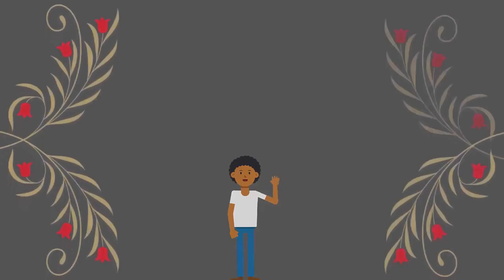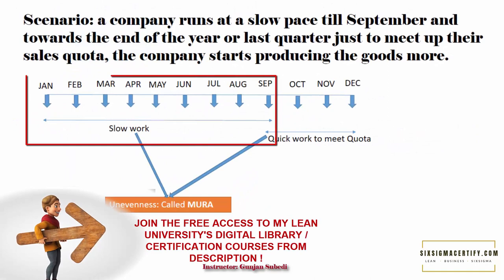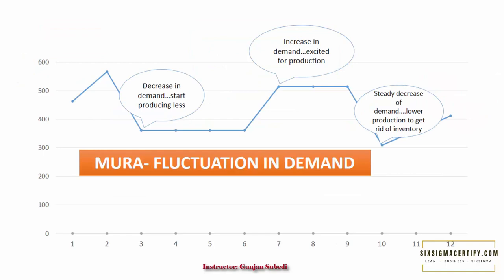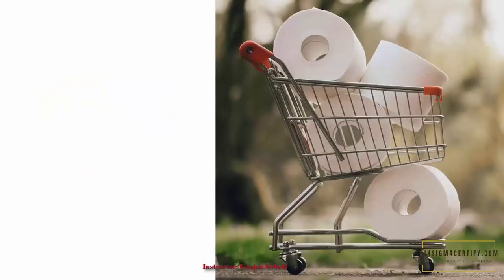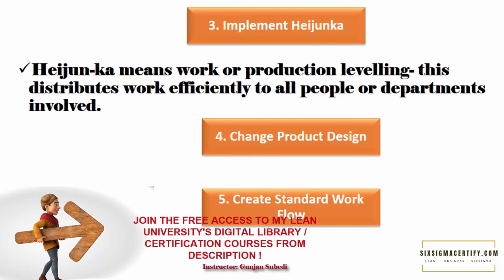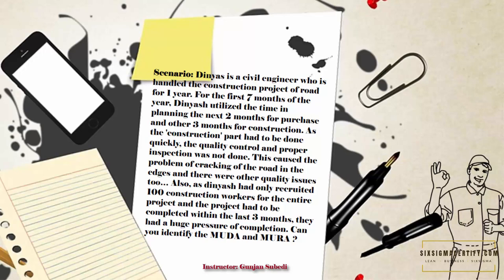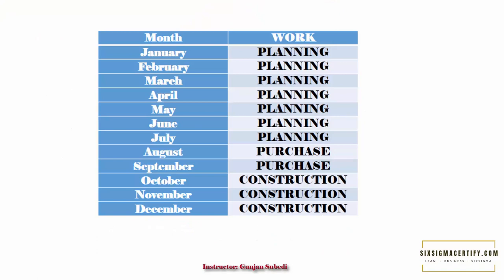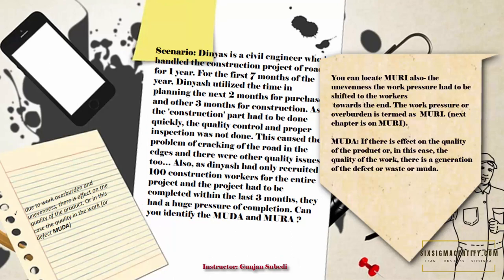What is Mura ? Explained with Mura Examples and ways of Mura Elimination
Welcome to our enlightening YouTube video where we unravel the mysteries of Mura and explore its profound impact on operational efficiency. But what exactly is Mura, you ask? Fear not, as we're here to provide a comprehensive explanation, complete with real-life Mura examples and proven strategies for its elimination.

In the world of lean manufacturing, Mura refers to the unevenness or inconsistency in processes, often leading to wasted resources, increased costs, and reduced quality. It's a silent disruptor that can wreak havoc on your operations if left unchecked. But fret not, for we're here to equip you with the knowledge and tools to combat Mura head-on.

Throughout this video, we'll delve deep into the concept of Mura, examining its various manifestations and the detrimental effects it can have on your organization. From fluctuating production schedules to uneven workloads and erratic inventory levels, Mura can manifest in numerous ways, disrupting the flow of value creation and hindering your quest for excellence.

But fear not, for where there's Mura, there's also opportunity for improvement. We'll walk you through practical examples of Mura in action, shedding light on its root causes and highlighting effective strategies for its elimination. Whether it's implementing standardized work procedures, leveling production schedules, or embracing Just-in-Time principles, we'll show you how to tackle Mura head-on and restore harmony to your processes.

Join us on this enlightening journey as we uncover the secrets of Mura and empower you to drive meaningful change within your organization. Say goodbye to the chaos and inconsistency that Mura brings, and hello to a future of streamlined operations and sustained success. Mura may be a formidable foe, but armed with knowledge and determination, you can conquer it once and for all.

Don't miss out on this opportunity to master the art of Mura elimination and unlock the full potential of your organization.